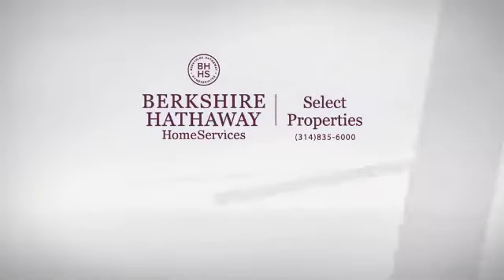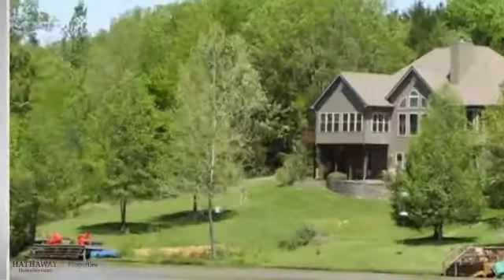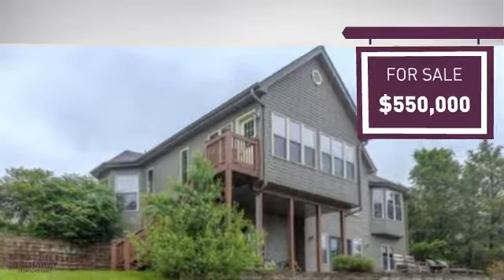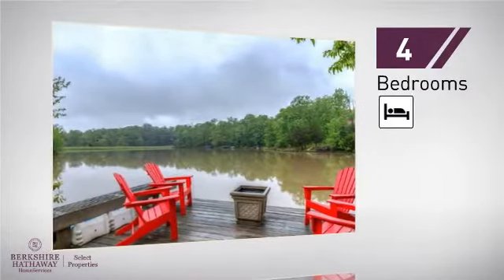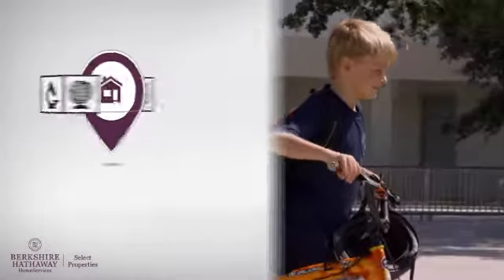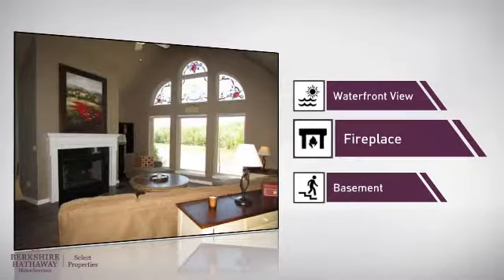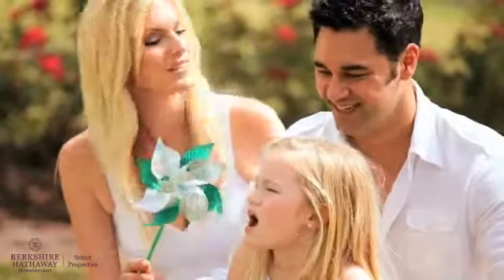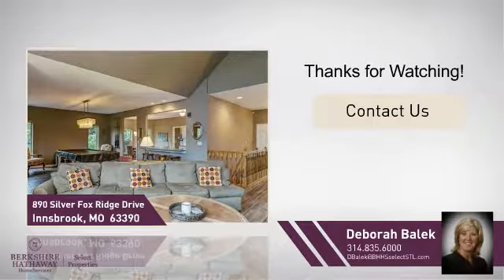Real Estate for sale in Innsbrook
MLS#:17037104 Address:890 Silver Fox Ridge Drive  Innsbrook 63390 Lakeside Serenityâ€¦ The fabulous location on the shores of Silver Fox lake just around the corner to golf course complex. This home features an open floor plan with vaulted great room & wall of windows offering glorious lake views. Kitchen updated in 2016 features stainless appliances, granite countertops, subway tile, farmhouse apron sink & breakfast bar. French doors open to vaulted cedar lined three season room with surrounding windows that offer more glorious lake views â€“ a space to relax. Master bedroom suite with large bay window with lake view, coffered ceiling, luxury bath and huge walk-in closet. Lower level offers 2 addâ€™l bedrooms, full bath & large family room/game/bar area. Walk-out access to patio and gentle slope leading to lakeside dock. New (2016) tile flooring thru-out common living areas. Roof & gutters 2016. 3 car garage with extra space to store golf cart, lake and outdoor toys! Enjoy this home every day or a vacation get-a-way w/possible rental income opportunity.